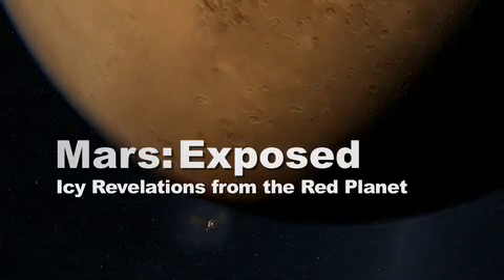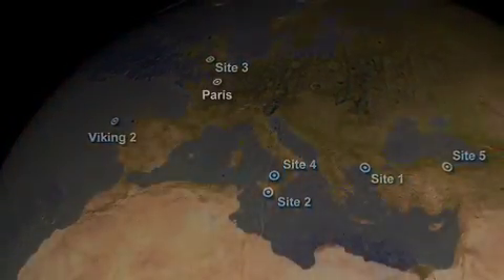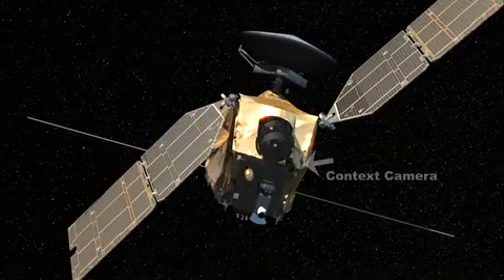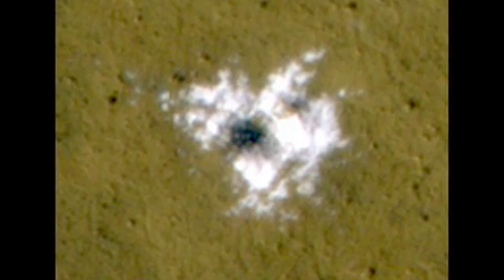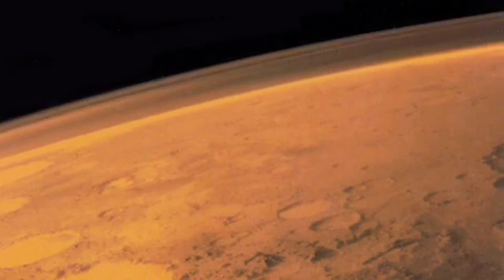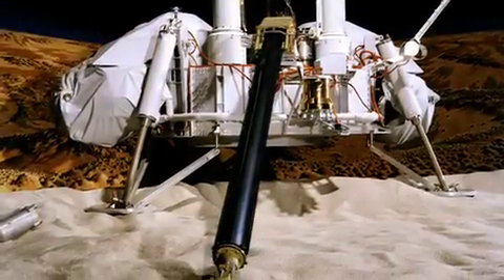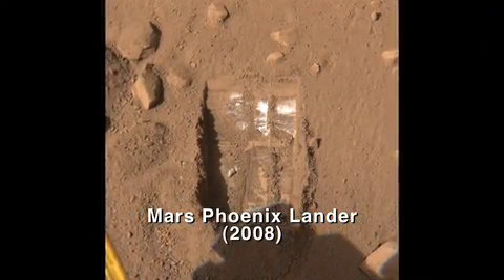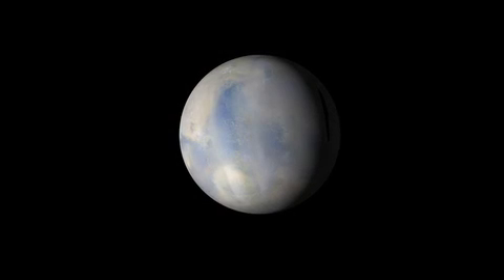Mars - Exposed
How meteorites uncovered a Martian secret.